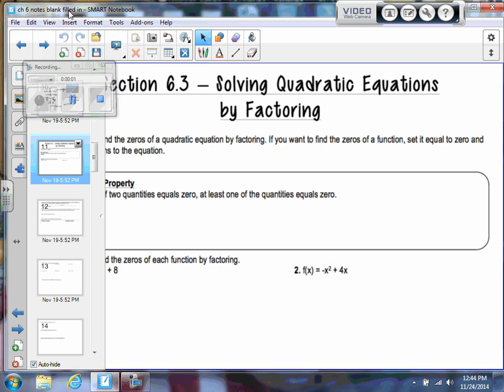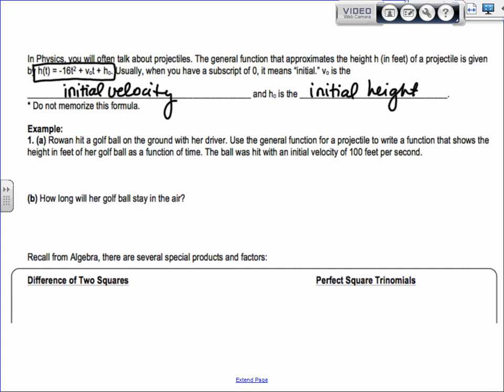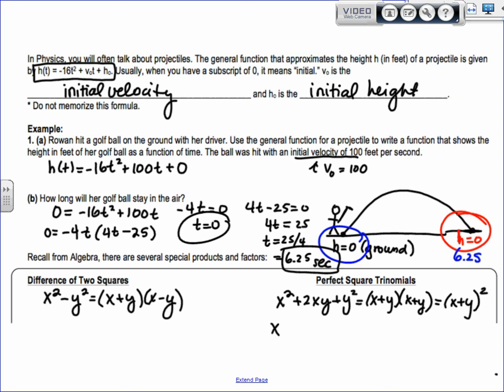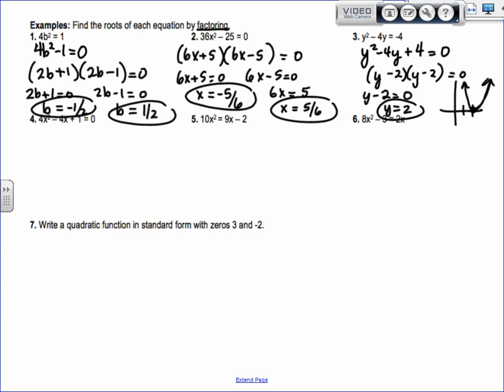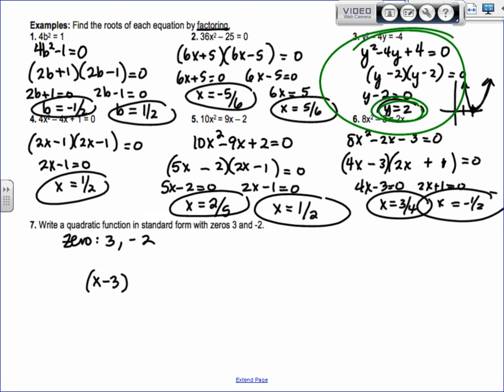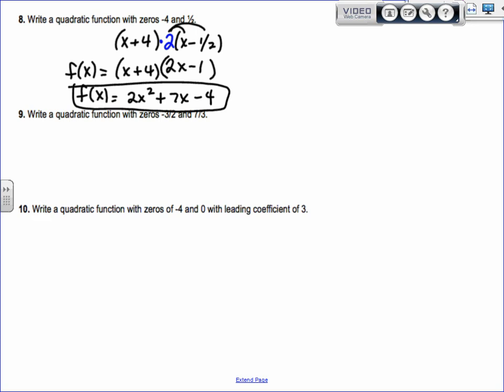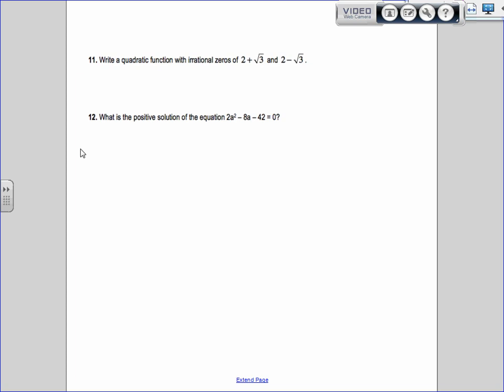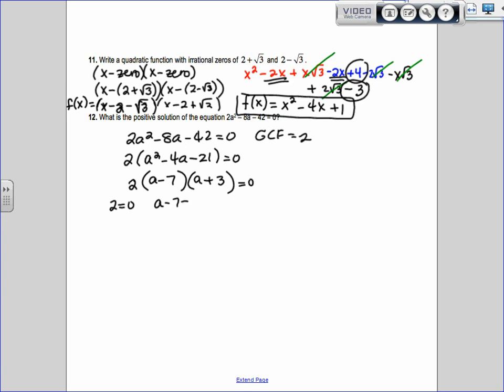Section 6.3 Algebra 2 - Solving Quadratic Equations by Factoring